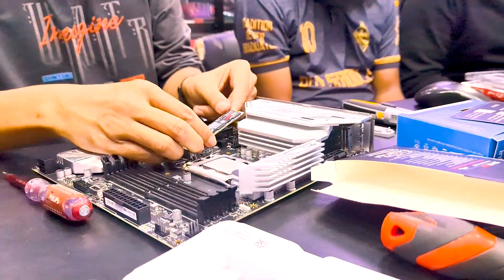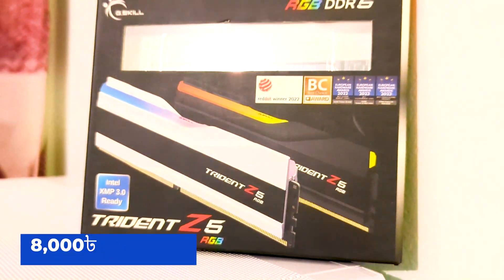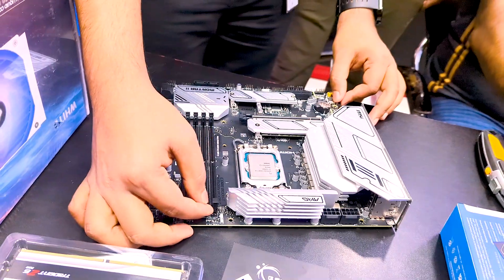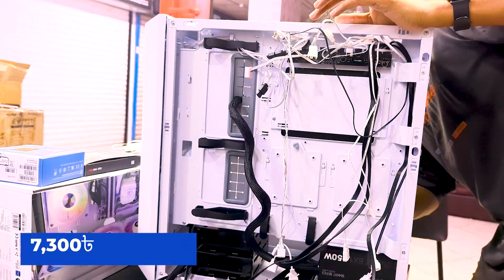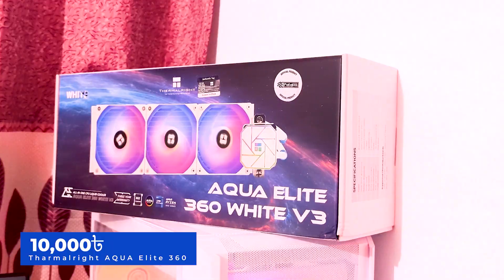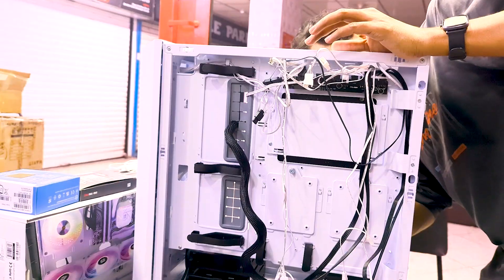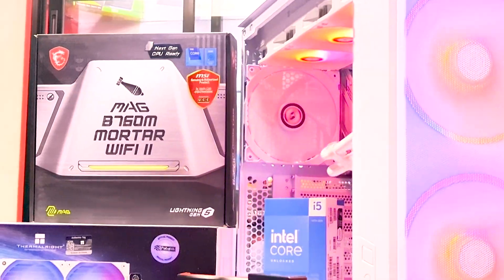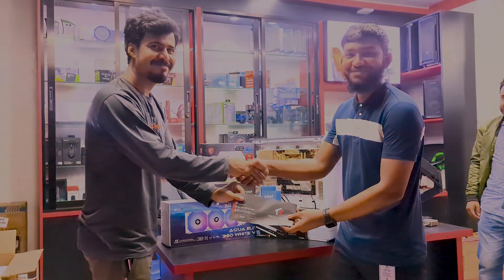Graphic & Motion Designer PC Build | DDR5 PC Build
Here is the list of products with their prices:
1. Intel Core i5 14600K 14th Gen Raptor Lake Processor - 39,000.00 BDT
2. MSI MAG B760M MORTAR WIFI II DDR5 MATX Motherboard - 26,000.00 BDT
3. G.Skill Trident Z5 RGB 16GB DDR5 6000MHz CL32 Desktop RAM Silver (2 units) - 16,000.00 BDT
4. Samsung 990 Pro 1TB PCIe 4.0 M.2 NVMe SSD - 13,500.00 BDT
5. Thermaltake Smart BX1 750W 80+ Bronze Power Supply - 7,300.00 BDT
6. Thermalright AQUA ELITE 360 WHITE V3 360mm AIO Cooler - 10,000.00 BDT
7. Lian Li LANCOOL 216 RGB White Mid-Tower ATX Gaming Case - 10,200.00 BDT
Grand Total: 122,000.00 BDT

Hello Everyone
Welcome to the Rakib Pixel YouTube Channel.
In this channel, you will find tutorials in Photoshop, Illustrator, and other graphic-related software.  You can learn the best theories and techniques of graphic design from me.

I make my videos in a very easy way so you can learn easily.

Keep an eye on Rakib Pixel,
stay well stay healthy

Allah Hafez.